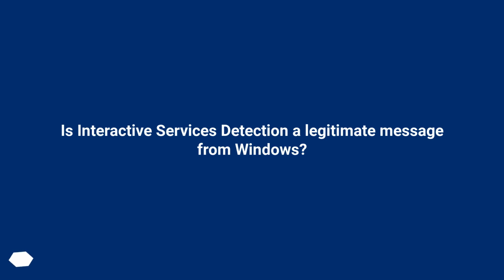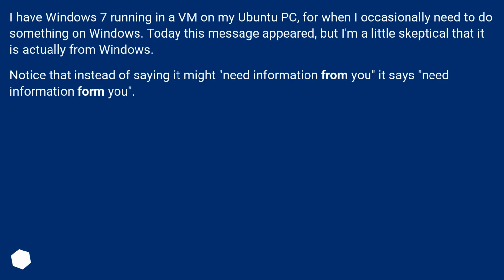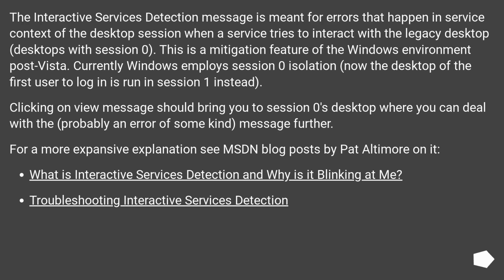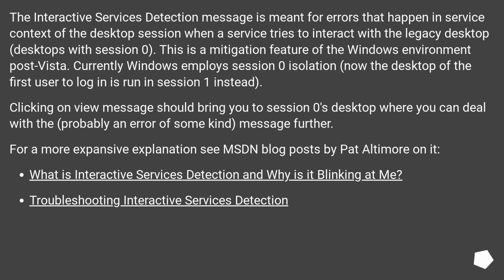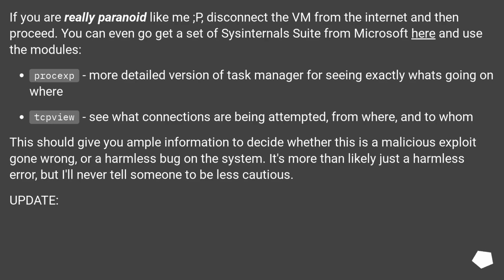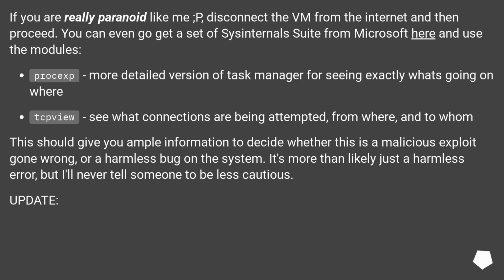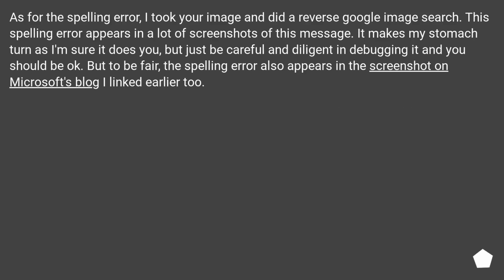Is Interactive Services Detection a legitimate message from Windows?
Chapters
00:00 Question
00:41 Accepted answer (Score 50)
02:55 Thank you